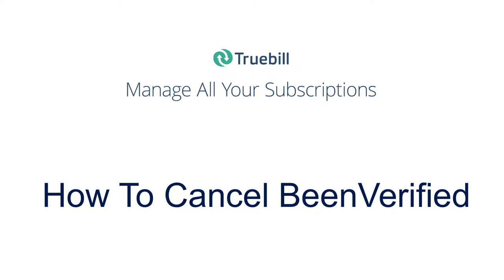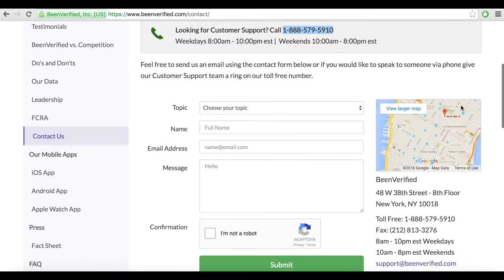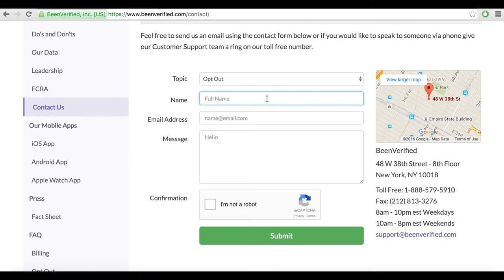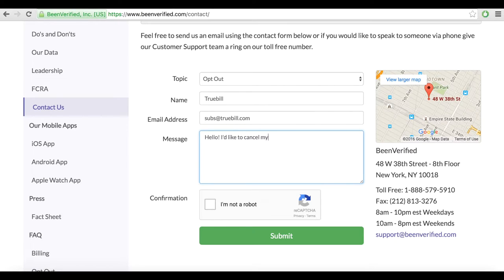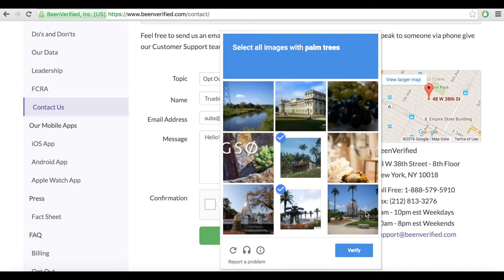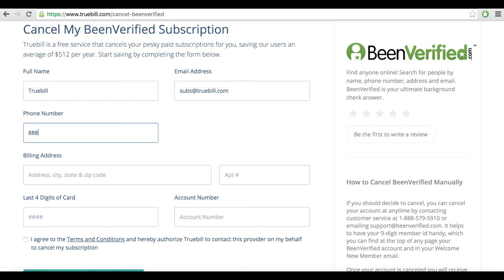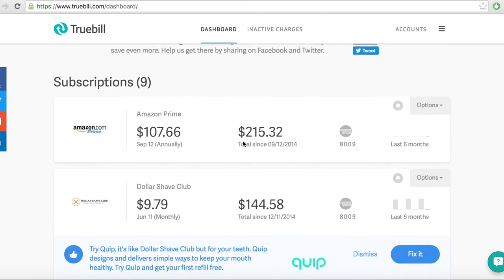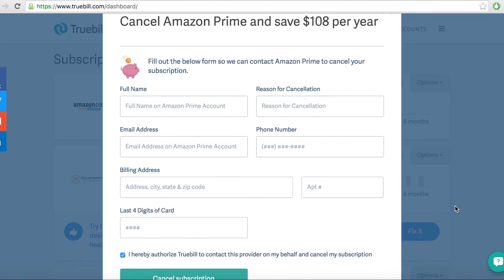How To Cancel BeenVerified (2017)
Truebill.com provides step-by-step instructions on how to cancel your BeenVerified subscription. To save time, Truebill can handle the subscription cancellation process for you in a matter of seconds, for free.